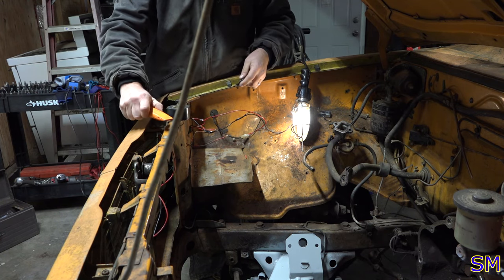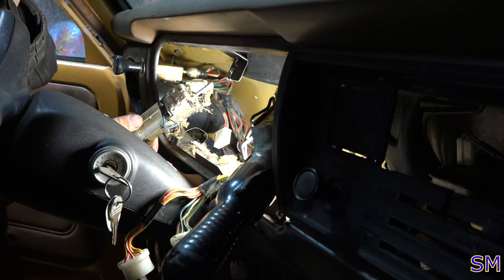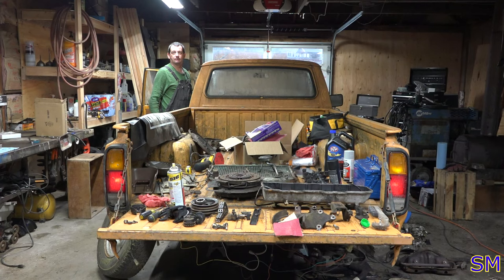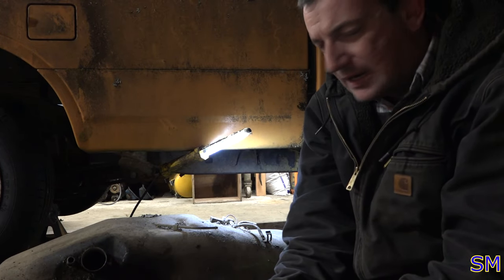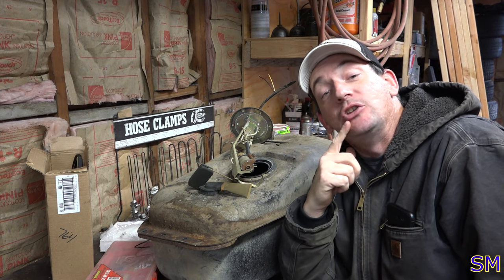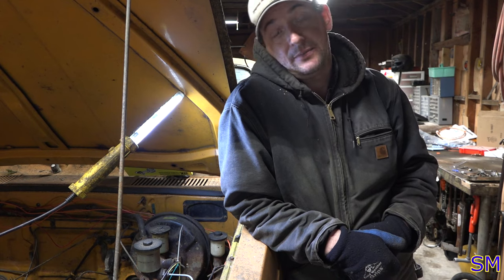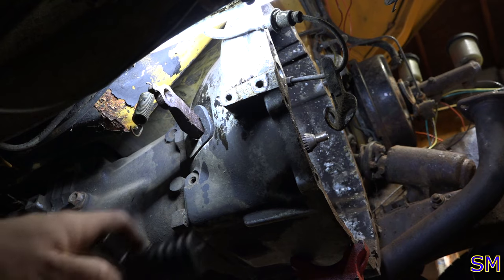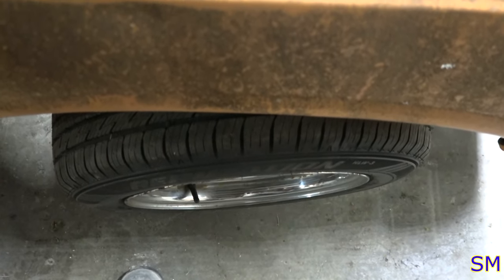Supplemental - 77 Toyota SR5 Pickup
We dive a bit deeper into the beautiful harvest orange pickup unit on this installment. We do a temporary(and I mean temporary!) re wiring of the electrical harness, drop the fuel tank to convert factory in-tank pump into a pickup tube, look at the clutch hydraulic system, and finally installed a new used steering relay rod that. well lets say its had a boo-boo in the past. At this point its ready for her rebuilt powerplant to be reinstalled. Much sweetness.
Update 2-14-21 Yes we are still waiting on the head gasket. Rest assured you all will see it running again! Please don't repeat my shenanigans however epic they may be.